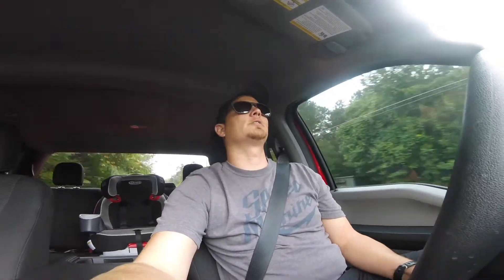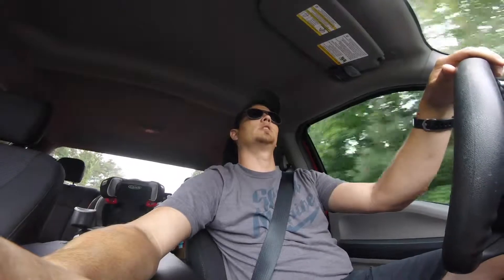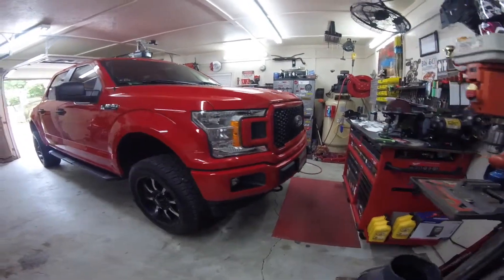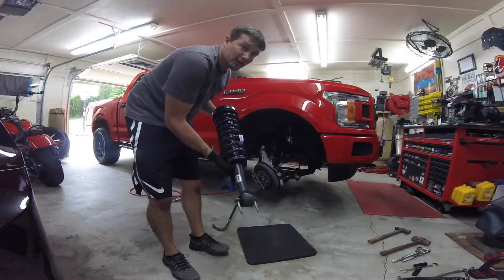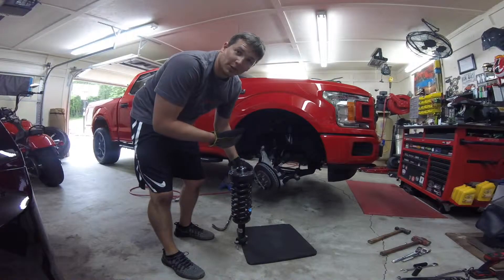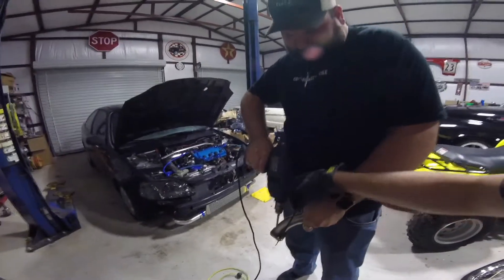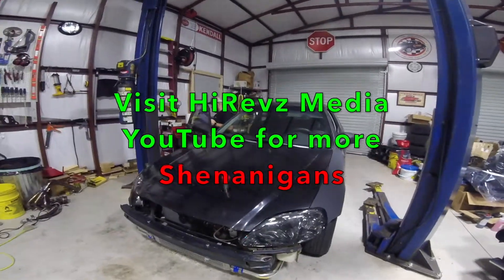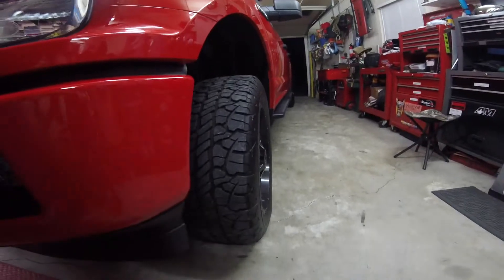Civic Turbo install and F150 Leveling Kit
New to me 2018 f150 I purchased and modified as soon as I got it.  check out my video where I lift and change my wheels.  Also worked with my cousin from @HiRevzMedia with his newest turbo civic.

"Due to factors beyond the control of Coyote Chris, it cannot guarantee against unauthorized modifications of this information, or improper use of this information.  Coyote Chris assumes no liability for any property or personal damage that may arise from doing a repair on your vehicle after watching any of our videos.  Due to factors beyond the control of Coyote Chris, no information contained in this video shall create any expressed or implied warranty or guarantee of any particular result.  Again, any injury, damage or loss that may result from improper use of tools, equipment, or the information contained in this video or any of our videos is the sole responsibility of the user and not Coyote Chris."